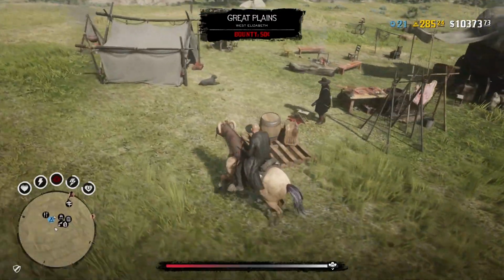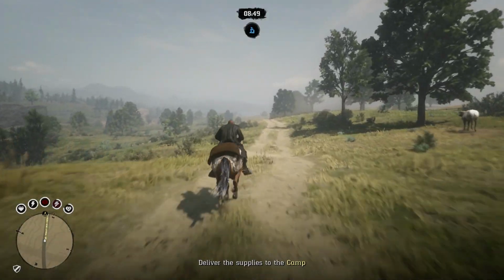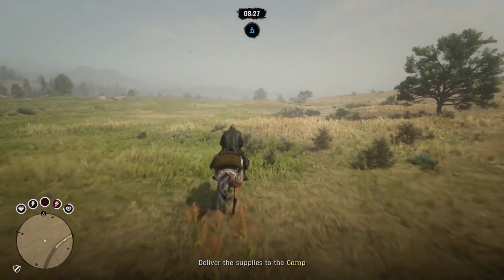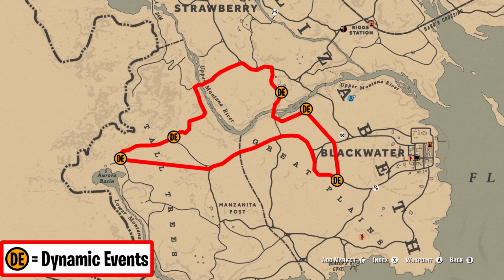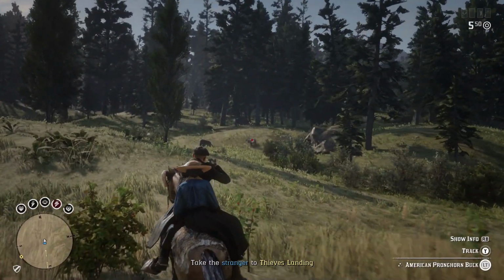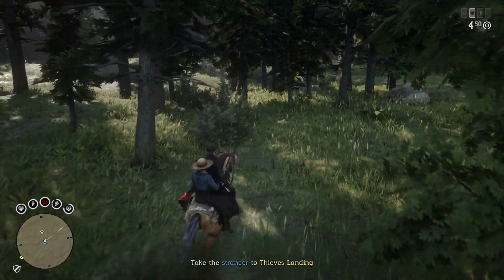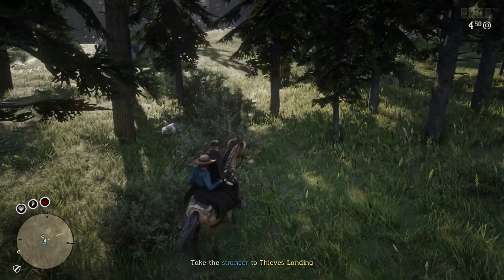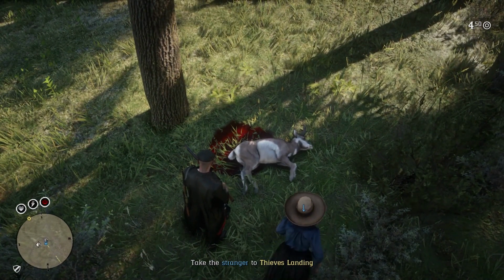EASY Money, Gold & XP Red Dead Redemption 2 Online Method (Red Dead Online Frontier Pursuits update)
🔥 Red Dead Online Gold Bars
► Red Dead Redemption 2
► Capture Card
► Stream Deck

Red Dead Redemption 2 Online (Red Dead Online Frontier Pursuits Update)